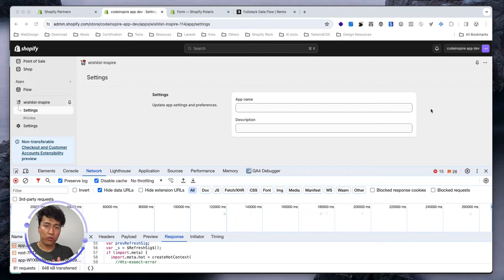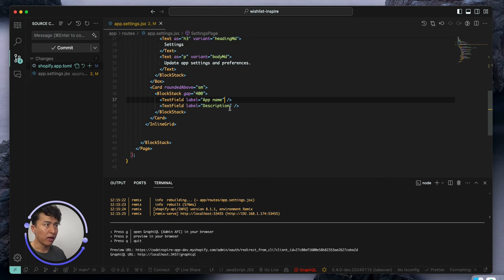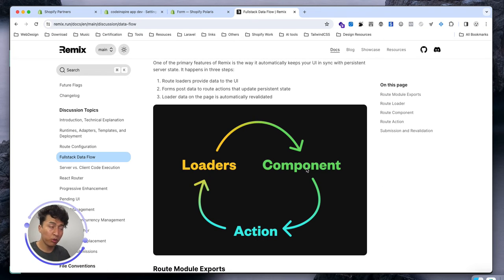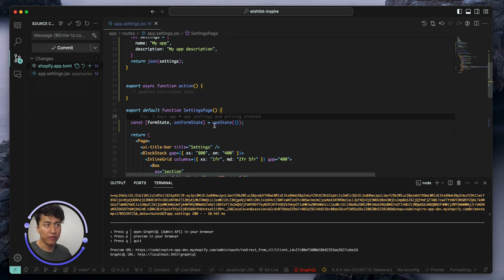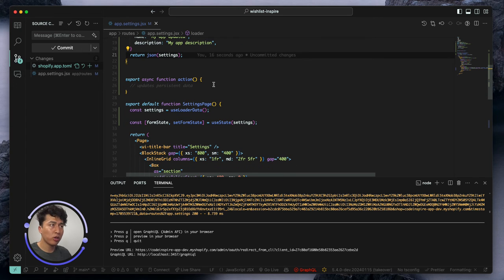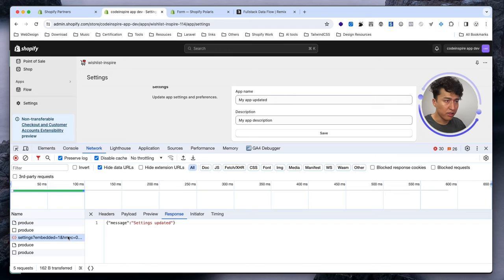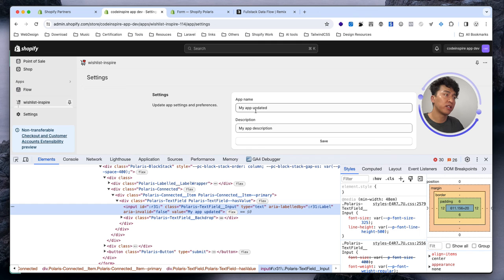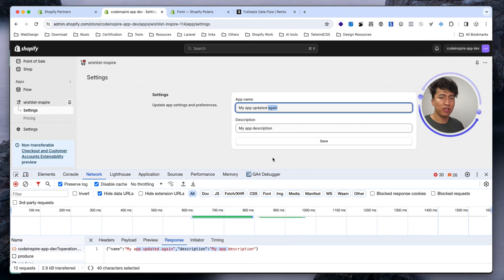13 - Remix Form data handling with Loader and Actions for Shopify app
In this exciting new series, dive into the world of Shopify app development with Remix, a cutting-edge technology for building robust web applications. Whether you're a seasoned developer or just starting, this course is designed to equip you with the skills and knowledge needed to create powerful and customizable apps for the Shopify ecosystem. Learn to build Shopify app and make money.